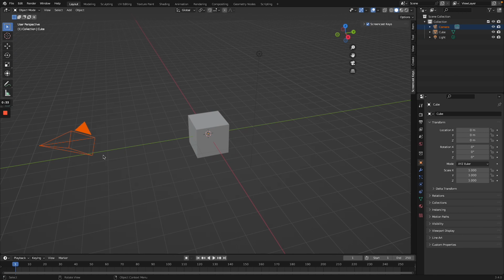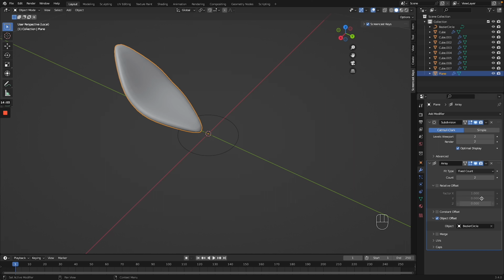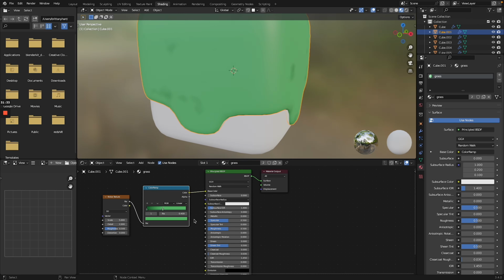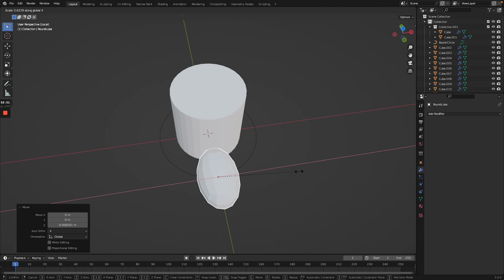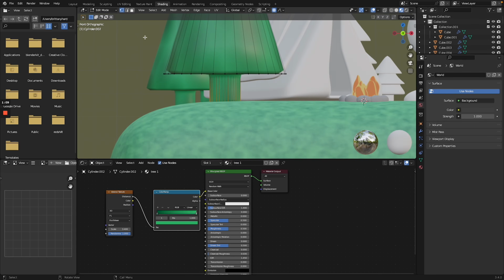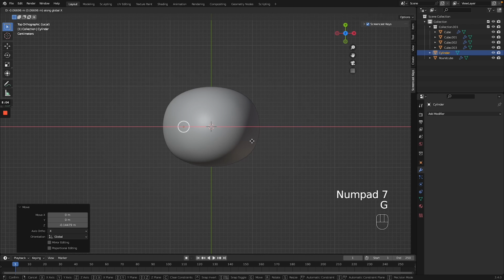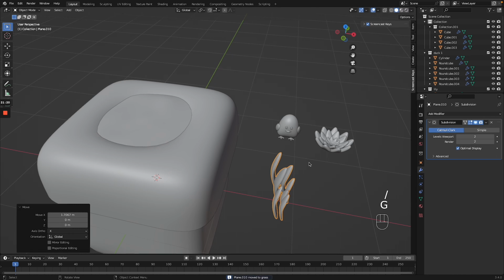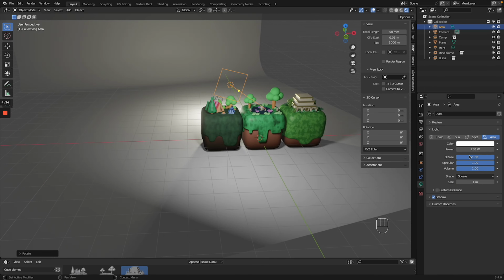How to make BIOME CUBES in Blender - Tutorial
Here is a tutorial about how to create cube poly styled biomes in Blender 3.4

* About Me **
Hi! I am Brittany a brand designer based in Australia but from New Zealand. I recently discovered my love for 3D and want to share my Blender progression videos. I loved to create 3D, branding design, and packaging videos.

0:00 - Introduction